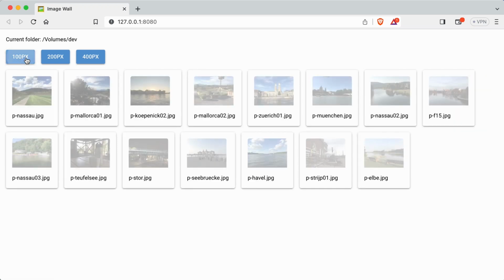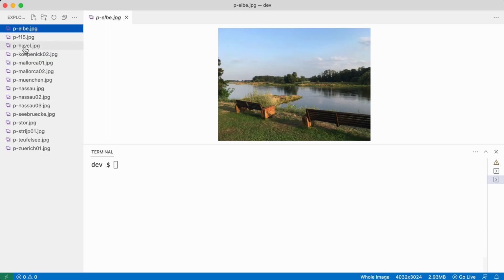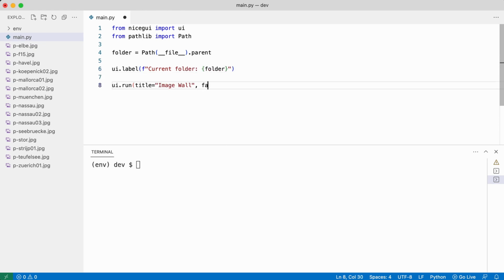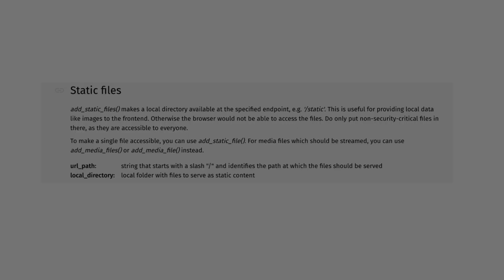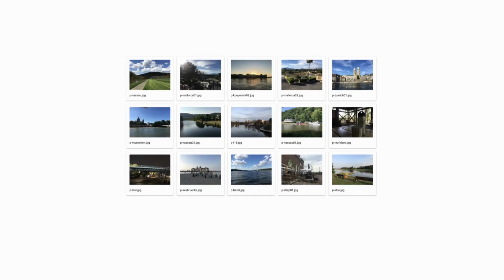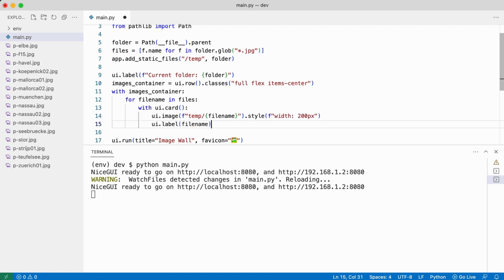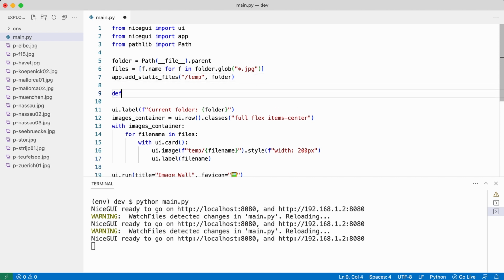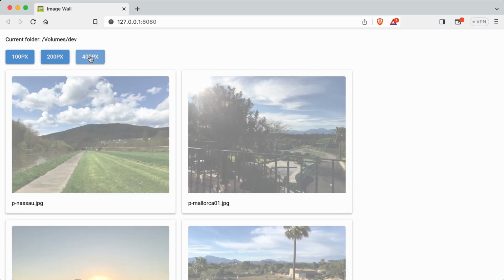Let's build an image viewer with NiceGUI and Python together!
In this video you learn how to create an image viewer with python and NiceGui. You can start it from the command live to view all images in the current folder as a gallery

1:00 Setup project, install NiceGUI
1:25 Create a label to show the current folder
1:45 Emoji as favicon
2:20 Local web server serves images with static files
3:00 Load images as static files
3:50 Row element and context managers
5:20 Buttons to adjust the image size